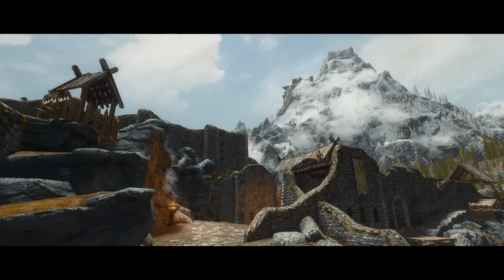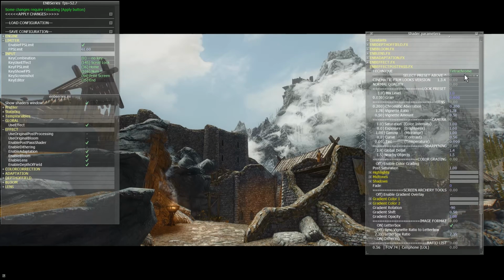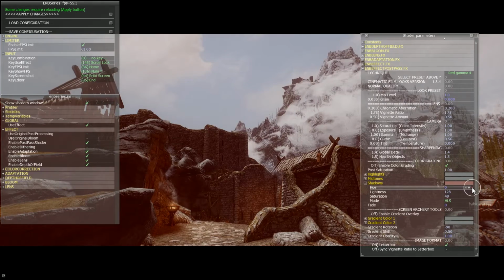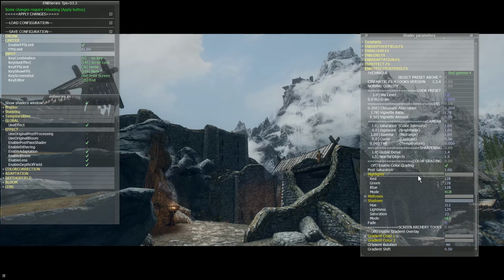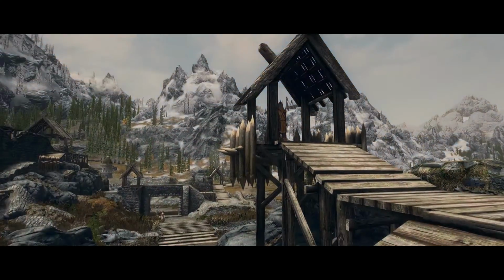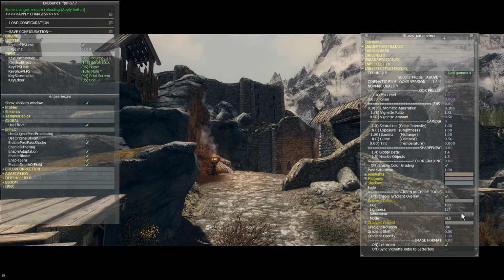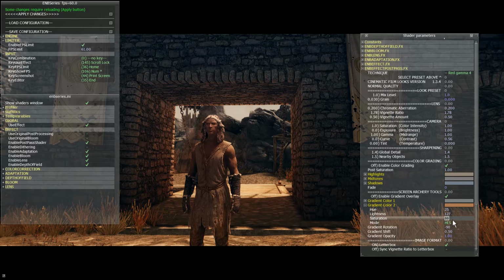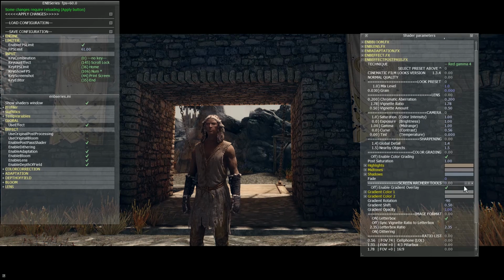CFL ENB - Cinematic FIlm Looks - 1.3.3 Update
In this video I briefly touch on the color grading features again, and demonstrate the new gradient overlay feature.